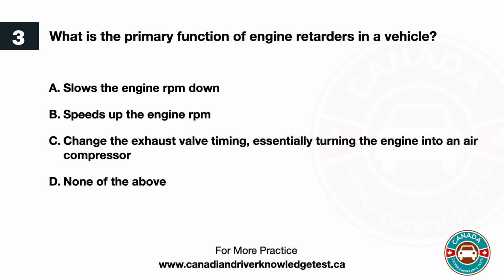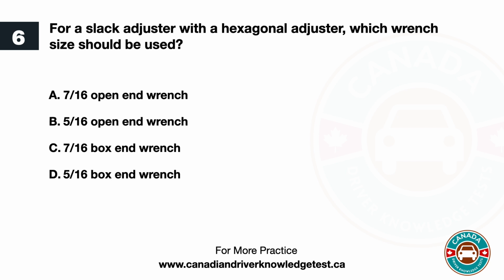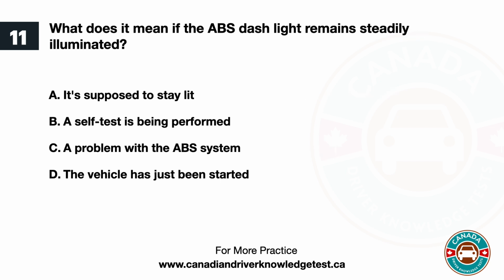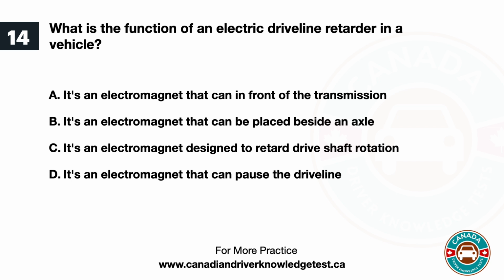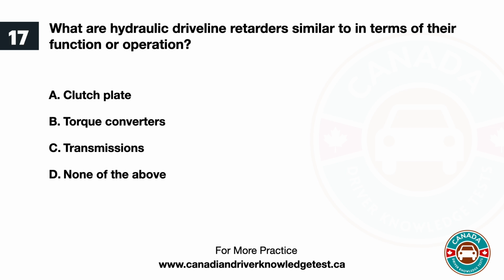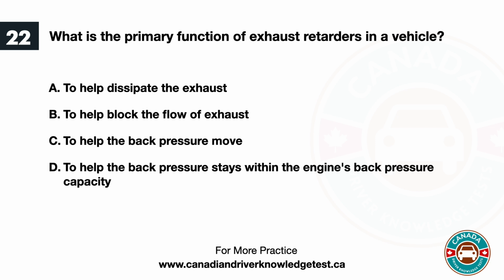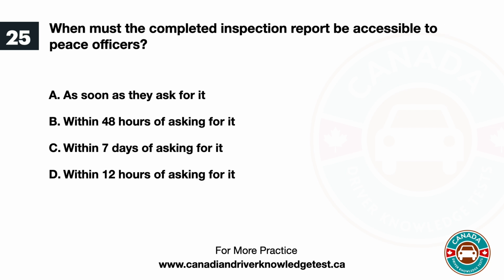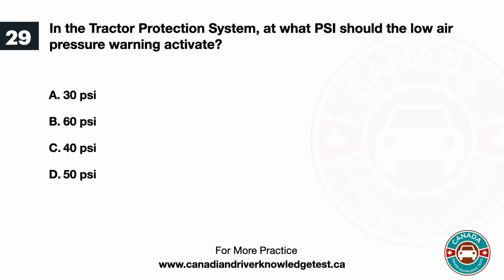Saskatchewan Air Brake Practice Test Part 3 | Audio | Canadian Driver Knowledge Test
Saskatchewan Air Brake Practice Test